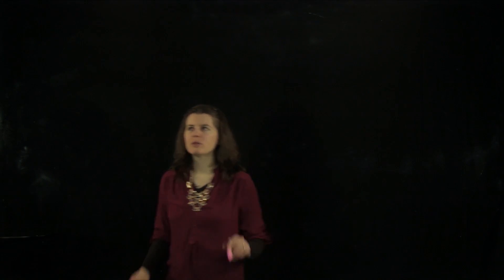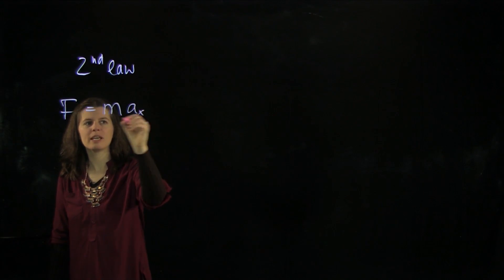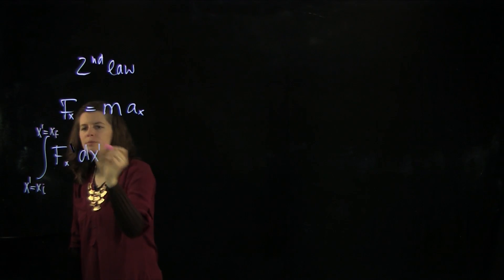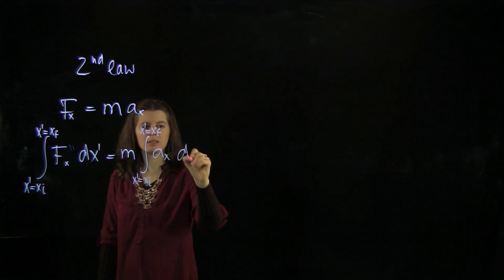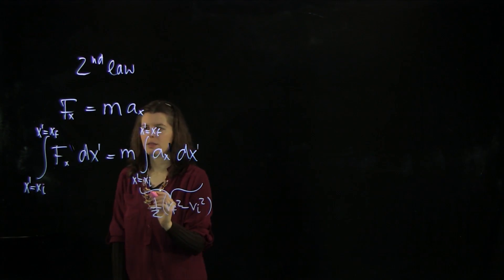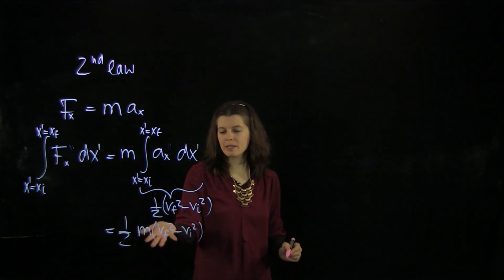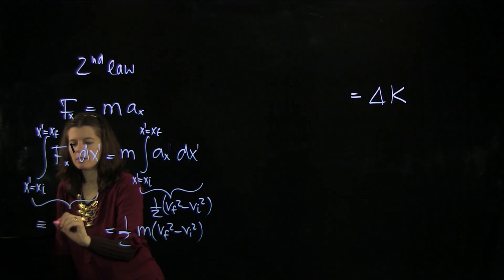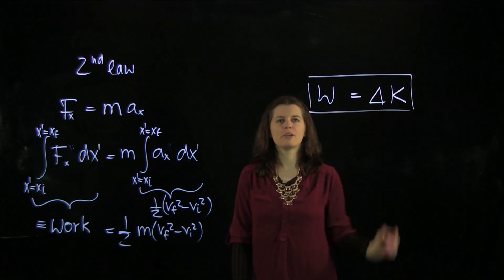20.5 Work-Kinetic Energy Theorem